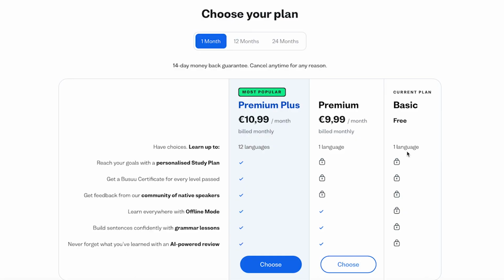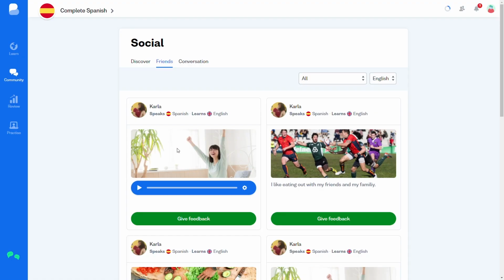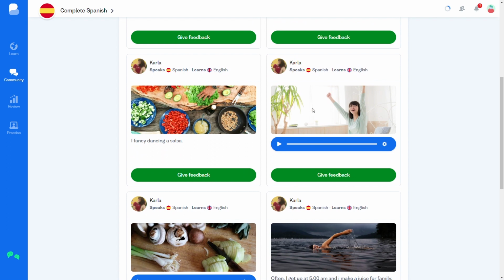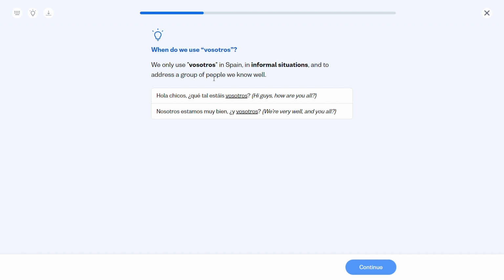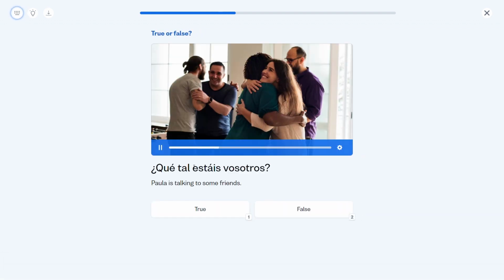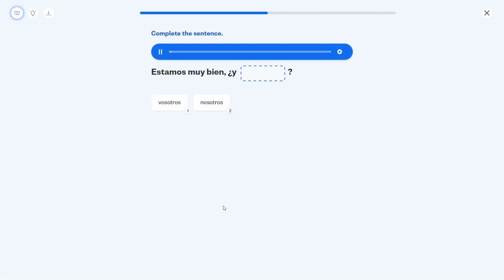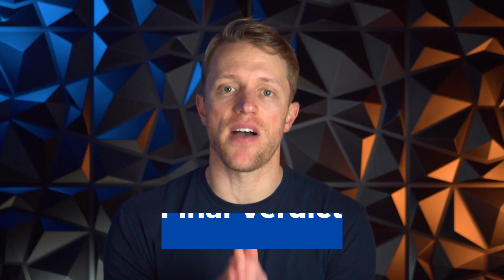Busuu vs Pimsleur (Which Language App Is Better?)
Busuu vs Pimsleur (Which Language App Is Better?). In this video, John teams up with a polyglot who is fluent in five different languages to compare Pimsleur vs Busuu. These are two extremely popular language learning programs. John compares the learning frameworks from both companies as well as what the lessons are like in terms of reading, writing, listening and speaking. Whether you're attempting to learn Spanish, Russian, Chinese or French, Busuu or Pimsleur are two top rated options. Overall, John likes the interactive audio lessons from Pimsleur. He thinks the Pimsleur lessons do a great job with verbal practice and improving your conversational skills. On the other hand, John likes Busuu in part because of the feedback you receive on your pronunciation. Hopefully it helps you decide whether to go with Pimsleur or Busuu in order to learn German, Italian or Japanese. We'll see if Pimsleur or Busuu end up on John's list of the best language apps. Best of luck everyone!

▬ RELATED CONTENT ▬
Full Busuu vs Pimsleur Comparison:

▬ VIDEO CHAPTERS ▬
0:00 - Introduction
0:45 - How The Pimsleur & Busuu Lessons Compare
2:13 - Pricing & Subscription Options
3:48 - Why Pimsleur Is Better Than Busuu
6:27 - Why Busuu Is Better Than Pimsleur
8:24 - Final Verdict: Pimsleur vs Busuu